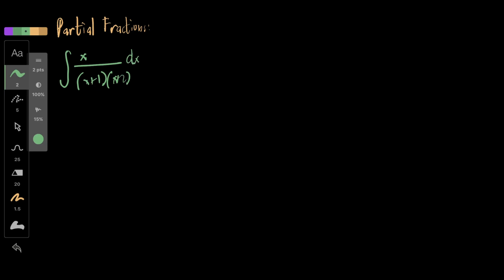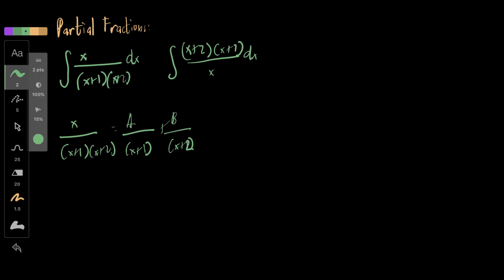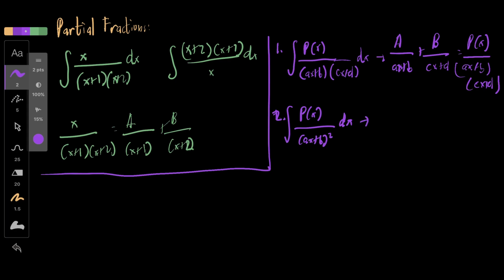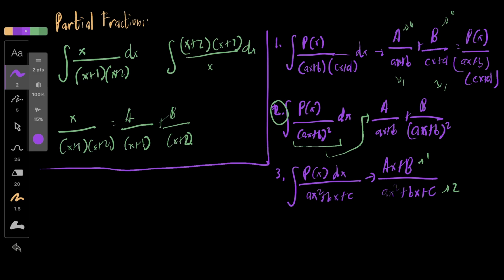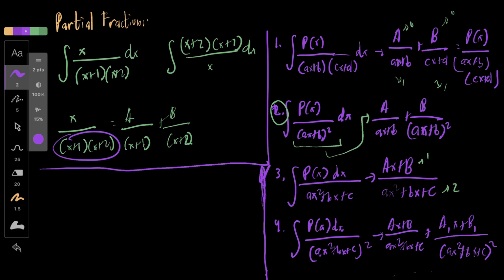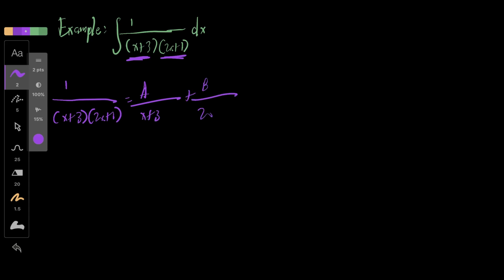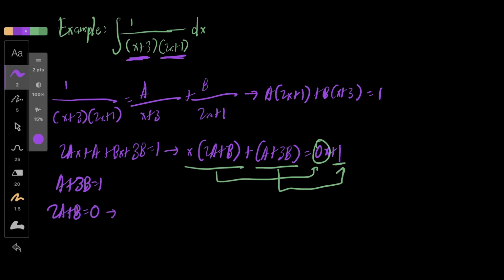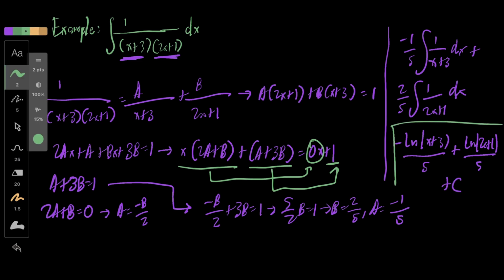Calculus: Partial Fractions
This video is another video in the calculus series that will cover a topic more closely related to integral calculus, the other half of calculus. This video in particular will cover partial fractions. Thanks once again!
00:00 - Intro
00:13 - Overall Method
01:38 - The 4 Different Types
05:47 - Example
08:47 - Outro/Thanks For Watching